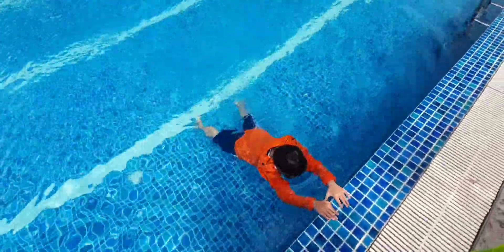Frog Style on stroke correction April 26, 2021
Singapore Swimming Instructor : Mr Jason Lee
Coaching Since : 1994.
Coaching Experience : Over 26 yrs.

Complete Qualification in Swim Coaching : Sport Singapore’s Singapore Coach Excellence (SG-Coach) Programme / National Coaching Accreditation Programme (NCAP) / The Singapore Life Saving Society (SLSS) / Singapore Red Cross First Aider / Singapore Swimming Association / Singapore Sports Council SSC.

Swimming Lessons available in Saigon HCMC D7 - Happy Valley Condo (Phu My Hung Q7), Scenic Valley 2, MAIA Swimming pool club (PMH), Sky Garden Phu My Hung D7, Midtown, Saigon South Residences, Riverpark Premier PMH Q7, Nam Phuc Le Jardin, Scenic Valley and Green Valley.

Swimming Course Fee Per Student ( Full Course 12 Lessons )
1 coach to 1 student ; 15 million vnd
1 coach to 2 students ; 8 million vnd
1 coach to 3 students ; 5.7 million vnd
1 coach to 4 students ; 4.5 million vnd

**All swimming courses fee are subject to change without notice and are not guaranteed, except that swim course fee for an order that have been accepted by Swim21.

Q; Where do you conduct your swimming lessons usually? A; I am teaching in District 7, Phu My Hung condos and private house or villas.

Q; At what age can my kids start? A;  Best age to start is between 5-12 years old.

Q: What stroke do you teach beginner first?  A: For my beginner class, I will first teach the Breaststroke (frogstyle) and then the Frontcrawl (freestyle), because the breaststroke is arguably the easiest swimming stroke for any beginner.  However, you may still highlight to me which style you prefer to learn first.

Q; Do you teach teens and adults swimming? A; Yes, we have classes for adults from 13 to 70 yrs old.

Q; What is the swimming programme like? A; I runs a fun progressive 8-stage programme.

Q; What is the duration of the swim class? A; For kids age 3 to 4, classes are at 25 mins.   For age 5 to 7, classes are at 45 mins. This is uniquely due to my designed lesson plans that will ensure the child gets the best out of the session, with minimal idling time, based on their current ability. For kids age between 8-12, classes will be at 60 mins. Since the child is at higher learning ability, there will be a more advanced lesson plan to be done. For example, to build their endurance and to learn some water survival skills.

Q; What coaching qualifications and experience does swim coach Jason have? A; I have a wide range of qualifications, 26 yrs experience  expertise from Singapore Sports Council + Singapore Life Saving Society.  From 1994 to 1997 I have went thru and completed all qualification in swim coaching from Sport Singapore’s Singapore Coach Excellence (SG-Coach) Programme / National Coaching Accreditation Programme (NCAP) / The Singapore Life Saving Society (SLSS) / Singapore Red Cross First Aider / Singapore Swimming Association / Singapore Sports Council SSC.   From year 2000 to 2008, I started a swim school in Singapore and I have trained over 100 swim coaches in Singapore to become a qualified Singapore Sports Council swim teacher.  At that time we had over 2000 students.

Q; How can i find out my child swim progress? A; Interested parents can speak to their assigned swim coach for video film during the lesson.

Q; Are parents required to get into the water? A; Parents are not required to get into the water. Our teachers will take care of your child in the water.

Q; How do i prepare my child for their lessons? A; Children are expected to be ready 5 mins before their lesson begins, wearing a swimsuit, swim goggles, swim board and a swim cap for girls.

Q; *For group class - What should i do if my child miss 1 swim lesson this week? A; We will provide a 20 mins extend class coaching for your child next week, no worries, we will make the necessary arrangements. Classes that have been missed will not be eligible for a refund.

Q; How and when are fees paid? A; We accept cash or Sacombank transfer transactions on the first lesson if your class are held in our PMH Q7 private swimming pool, otherwise an advance deposit is required before the first lesson.

Q; What is the raining policy? A; In the event of lightning activity, students swimming in the outdoor pool would be required to exit the pool immediately and move into the indoor area to continue with their stretching exercises and theory lessons. If there is light rain, our teachers or venue operators will evaluate whether lessons are fit to be continued.